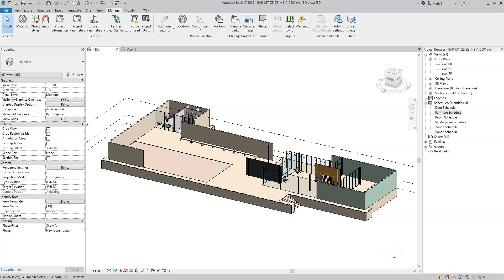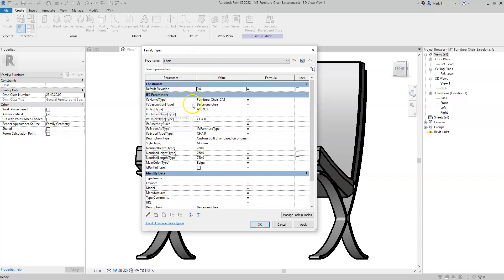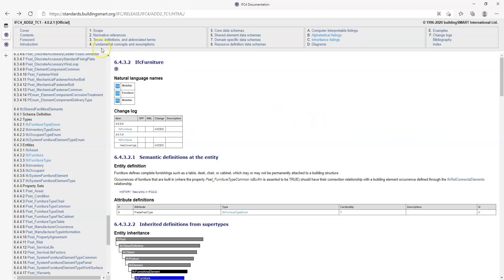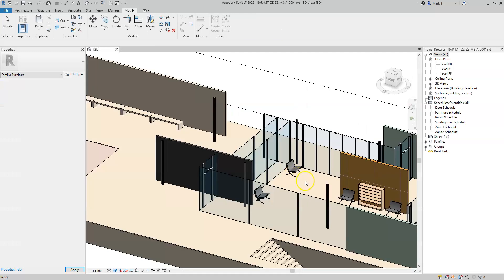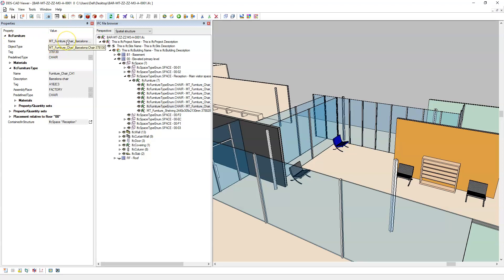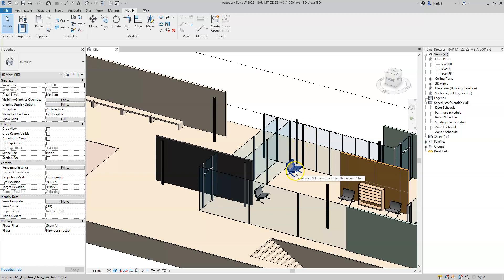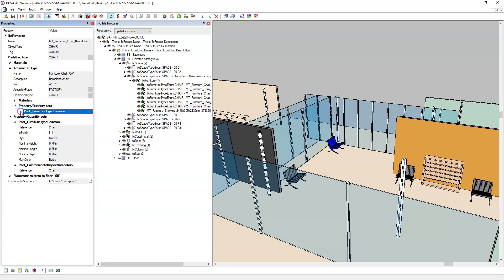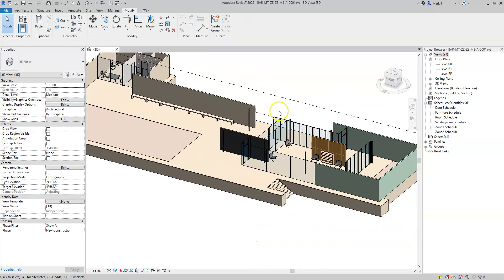Revit to IFC: An Export Guide - Part 8 - IfcElement - Part 2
Learn how to successfully export your Autodesk Revit model to Industry Foundations Classes (IFC)

Part 8 - Export Revit building components to the correct IFC class with associated attributes and properties.